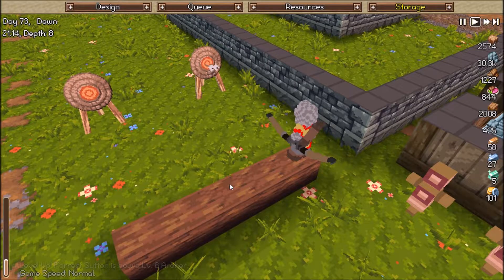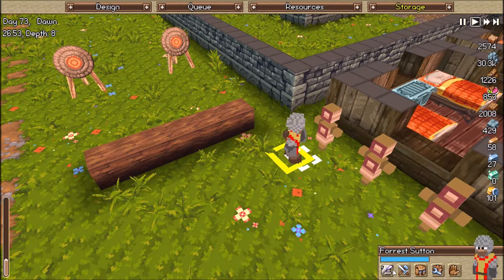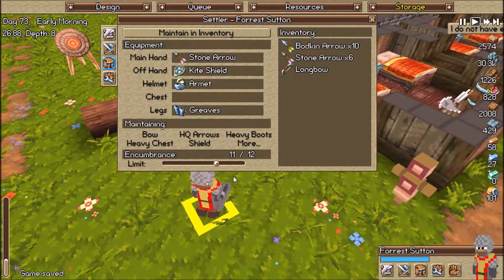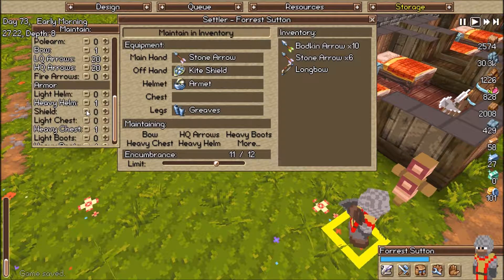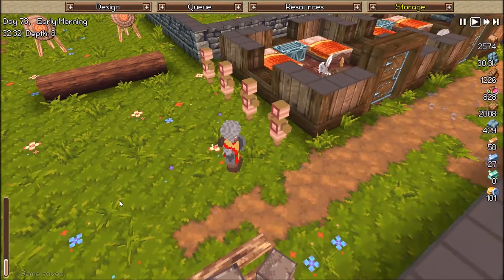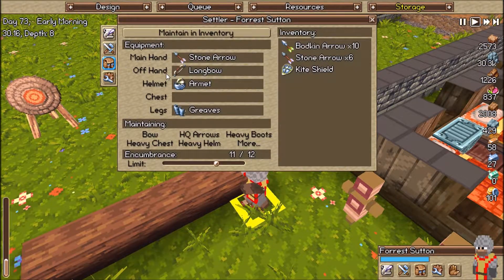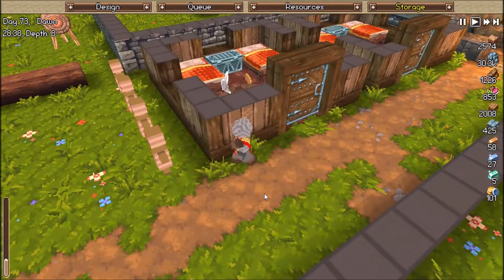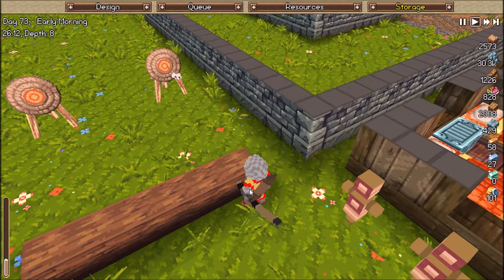Timber and Stone Archer Wont Train Fix